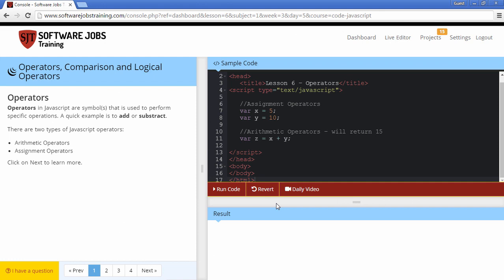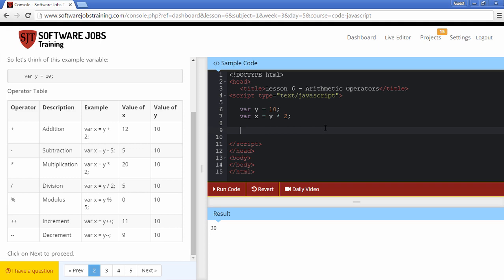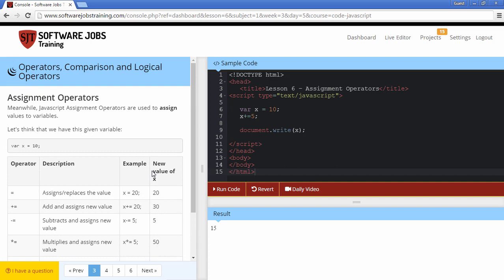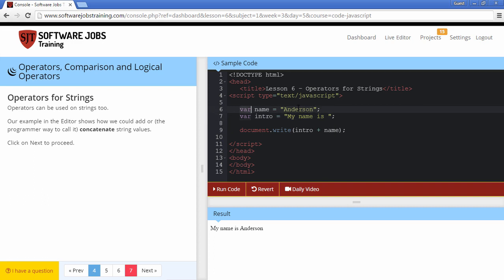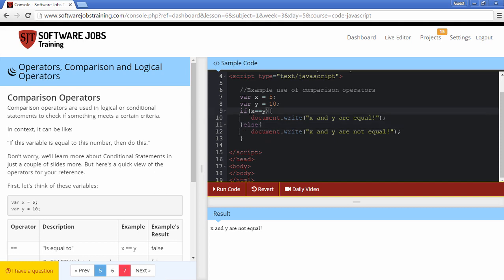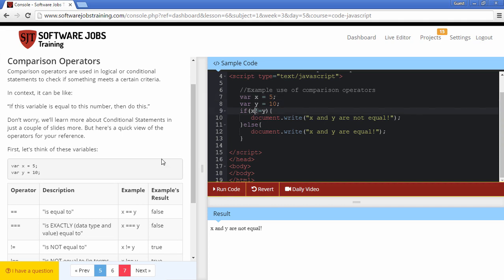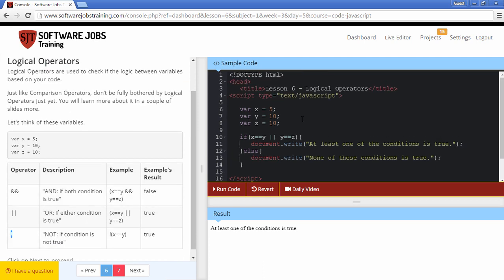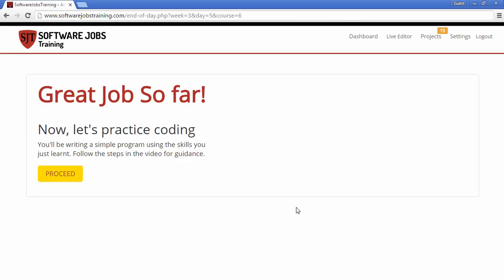Learn Javascript - Operators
First Off, Arithmetic Operators

Control Value with Assignment Operators

String Operators

Comparing Values Operators

Logical Operators